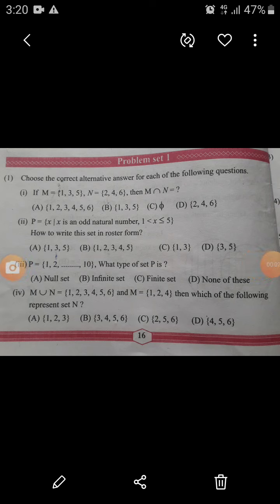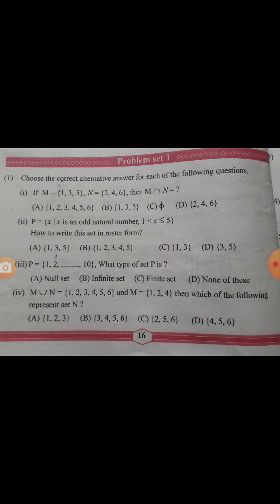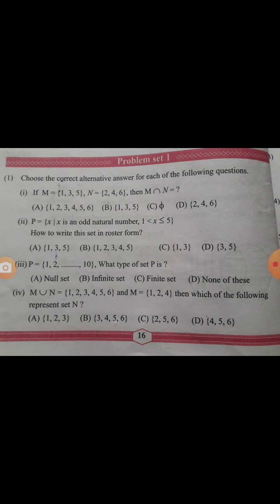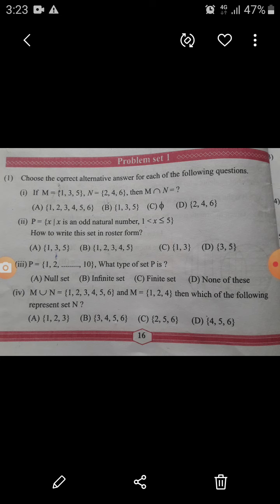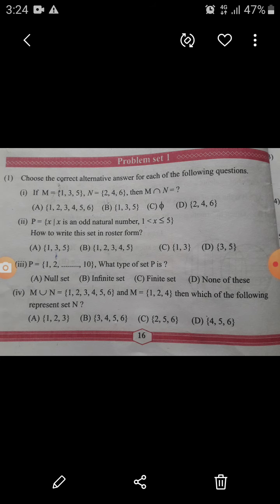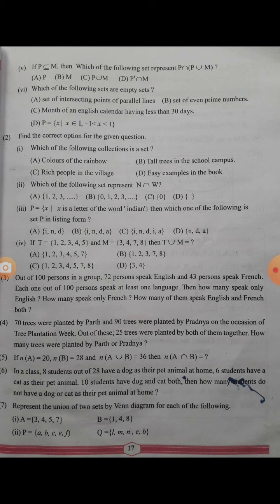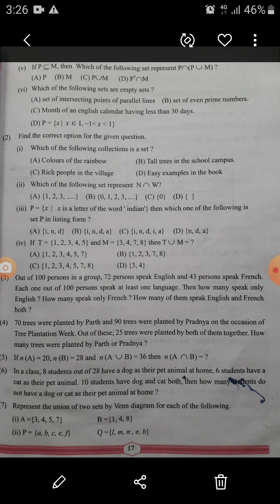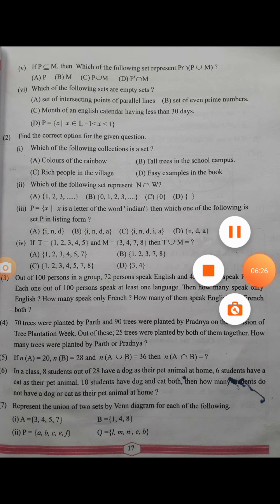9th standard mathematics I maharashtra state board chapter no 1 problem set 1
Set problem set 1